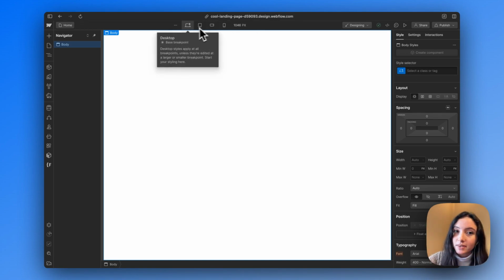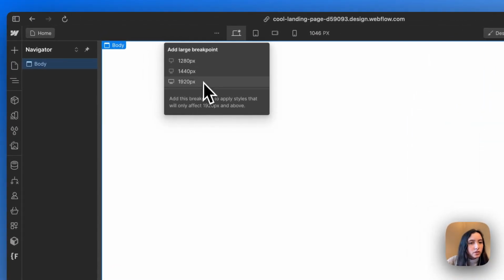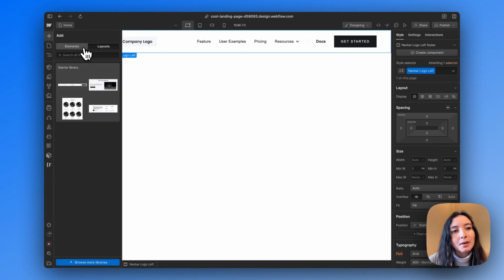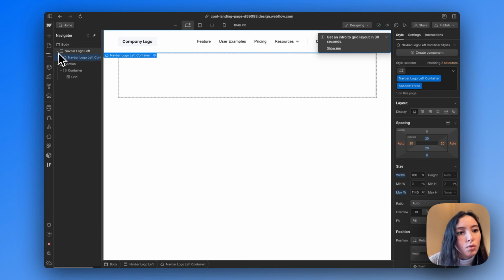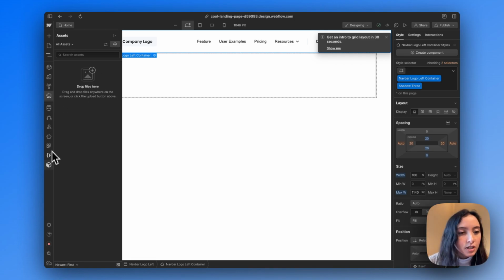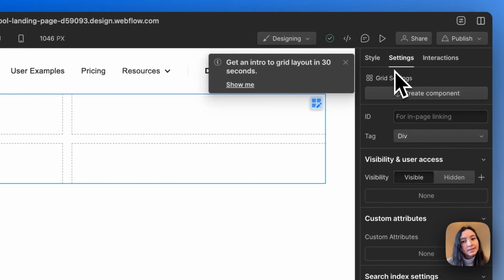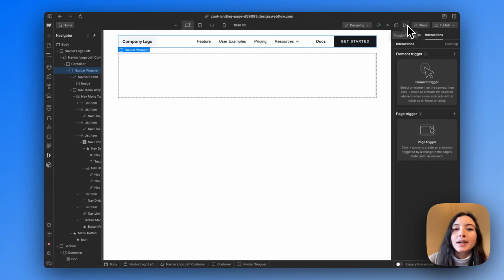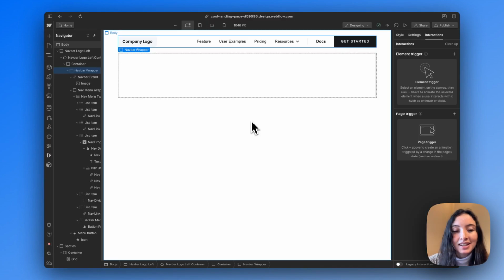Intro to the Webflow designer for beginners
Welcome to our step-by-step guide on mastering the Webflow designer. This tutorial is crafted specifically for beginners who are ready to dive into the world of Webflow and start building their first project. Whether you're a designer, marketer, or entrepreneur, this video will equip you with the fundamental knowledge to navigate and utilize Webflow efficiently.

What You'll Learn:

- Introduction to the Interface: Get familiar with the overall layout and tools available in the Webflow designer.
- Responsive Breakpoints: Understand how to adjust designs across different device breakpoints, ensuring your projects look great on any screen.
- Element Addition and Management: Learn how to add and manage elements within your project, from basic sections to complex interactive components.
- Navigational Tools: Explore the Navigator for better management of your site's structure and hierarchy.
- Styling and Assets: Discover how to style your site using the Style panel and manage all your media with the Assets Manager.
- Publishing Your Site: We'll cover the final steps of previewing and publishing your site on a live domain.

This tutorial is your gateway to creating beautiful, functional websites without writing a single line of code. By the end of this video, you'll have the confidence to start your own projects and bring your digital ideas to life.

Thank you to @kckatcreative for the tutorial.